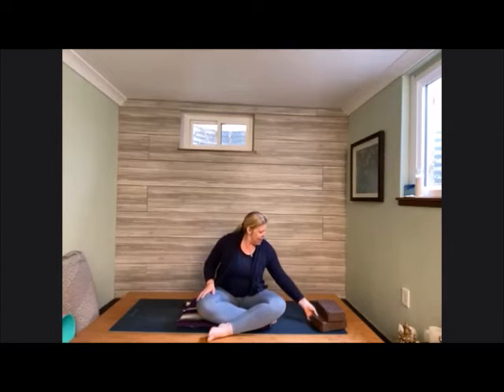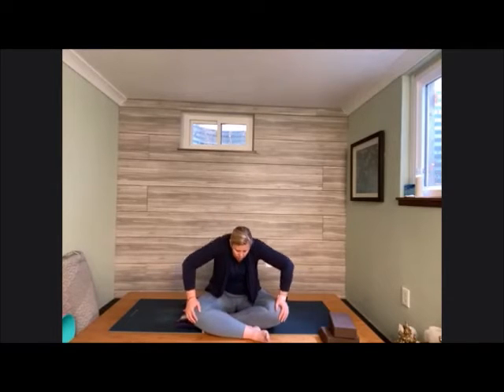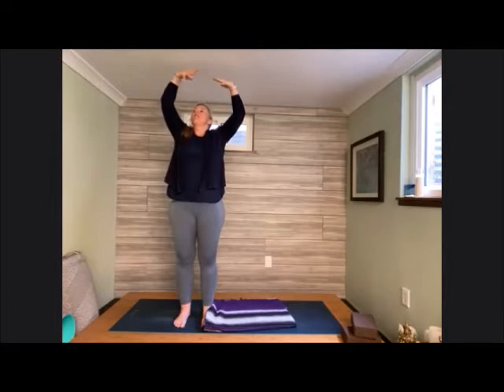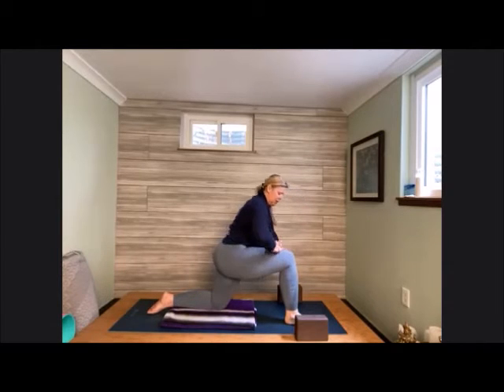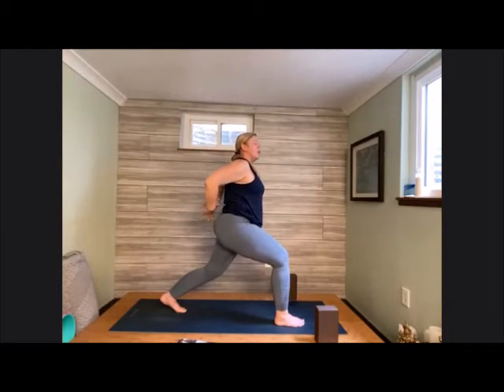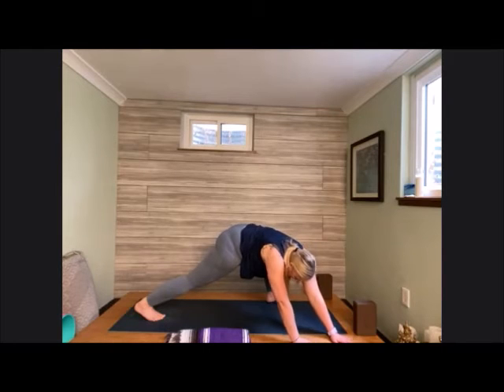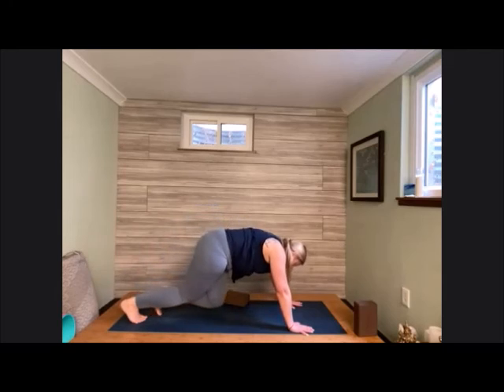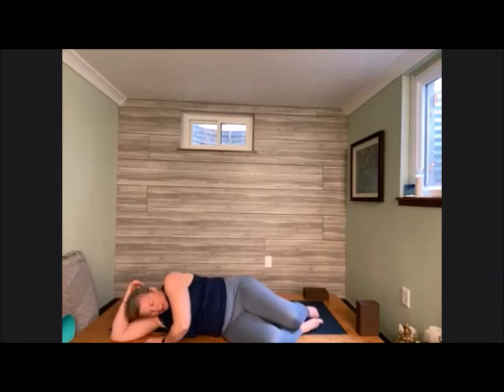Feel Good Yoga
Great stretch for hips, hamstrings, and chest, with some extra strengthening and balancing. Beginner friendly.